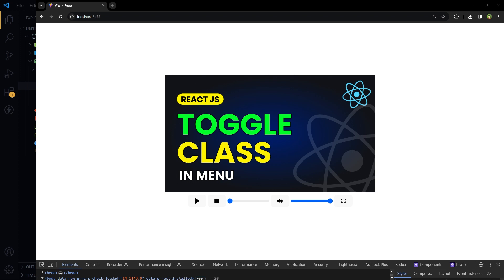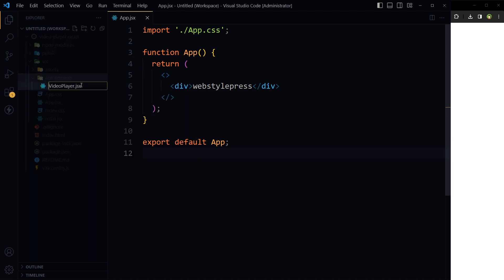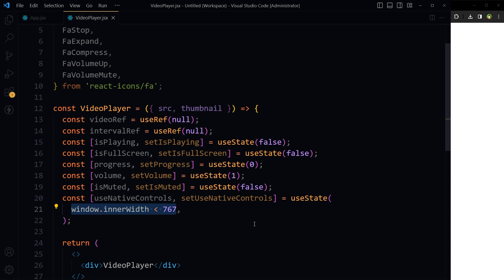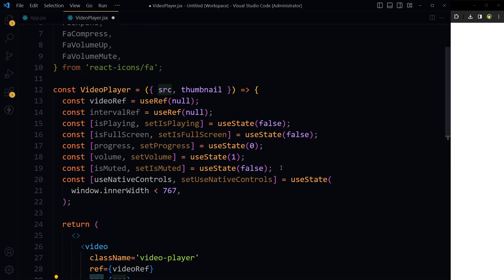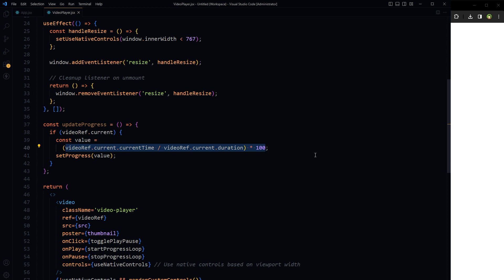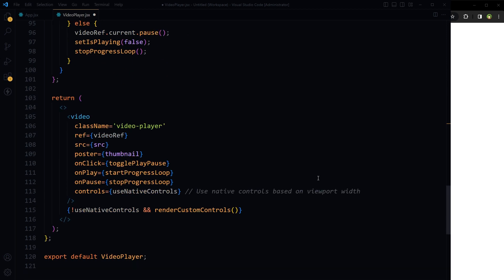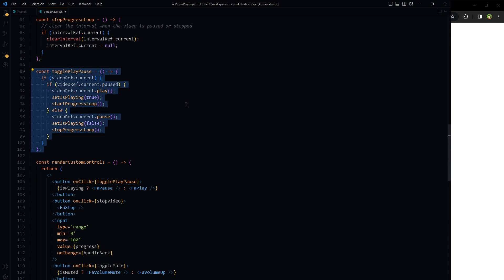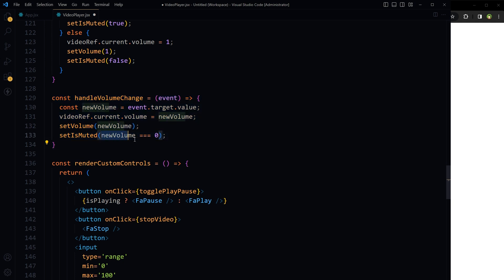Create a Custom Video Player in React JS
In this tutorial we are building a custom video player in react js. This react js project can be a nice addition to your portfolio. We have play, pause button, stop button, seek bar or progress bar, mute button, volume control slider, and a toggle full screen button in the video player. The video player supports thumbnail as well.